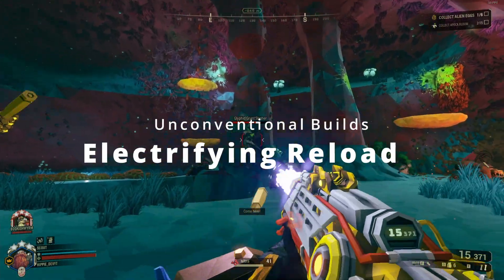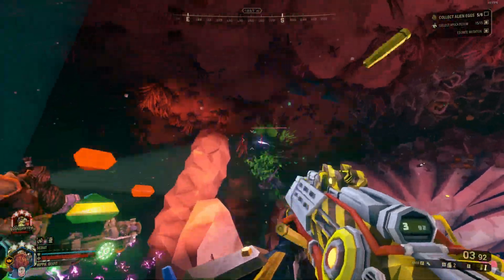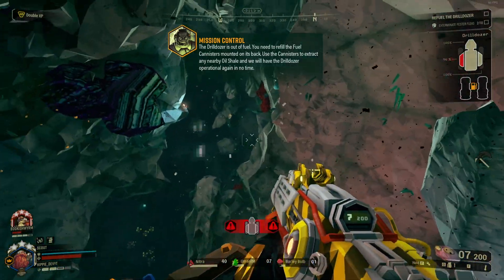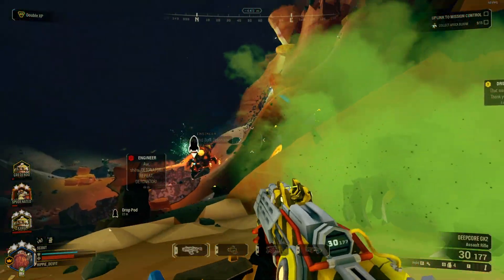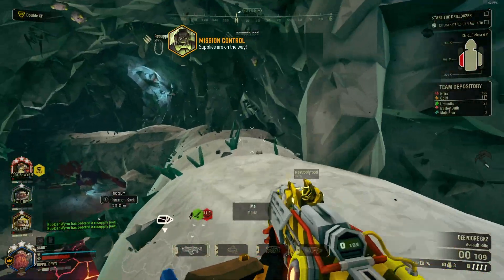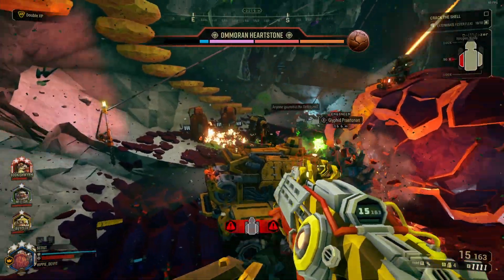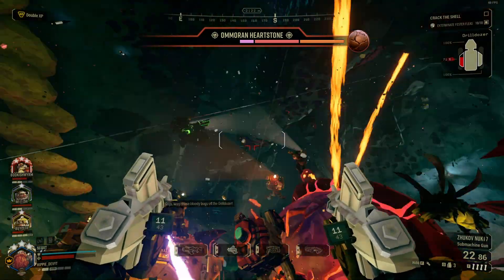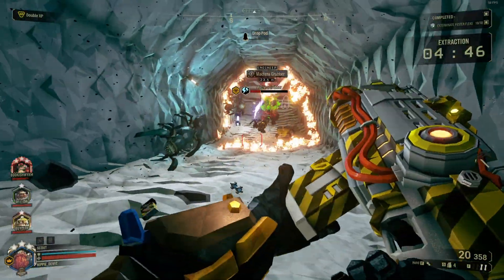Electrifying Reload Was Buffed In Update 34, Is it Good? - Hazard 5 Guide - Scout Update 34 + Zhuks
Hippie goes over how you can run Electrifying Reload on your GK2 Builds. There are multiple build paths that allow slight variations in the builds playstyle. Hippie also goes over which of the Zhukov builds you can run with this unconventional build.